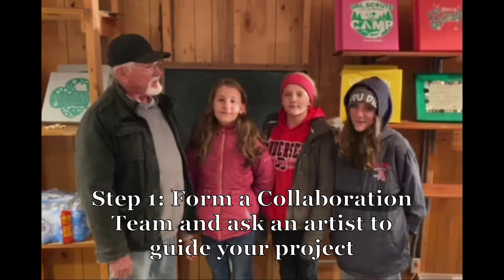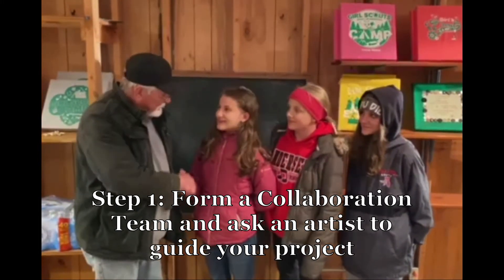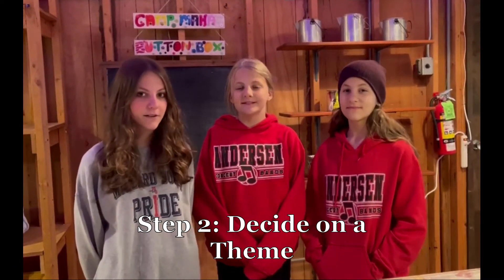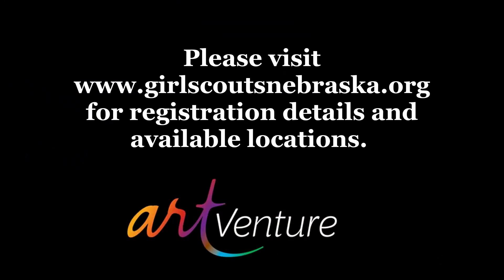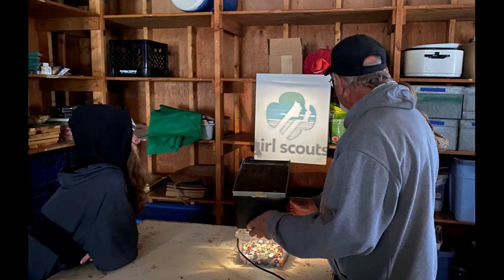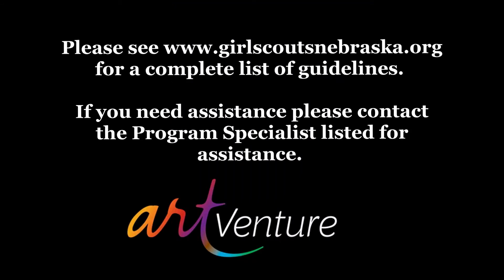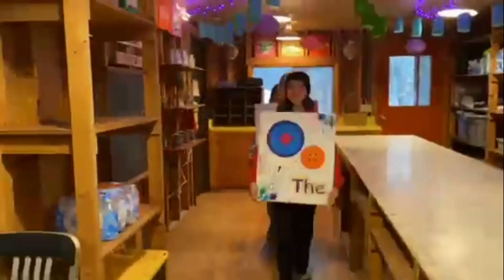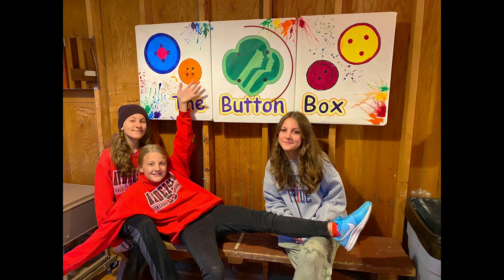How to: artVenture I Spy Edition!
How does artVenture I Spy Edition work? Here's a video on how it's done! Form a team and work with an artist in your area to guide your project. Then, create a weather-proof piece of art to display at one of camps next summer!